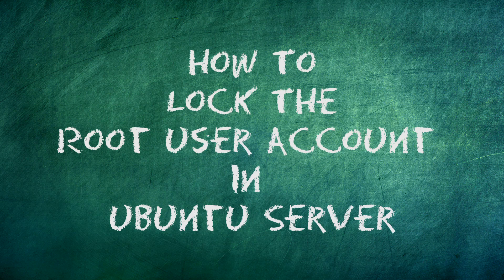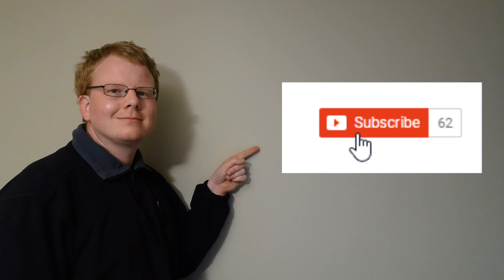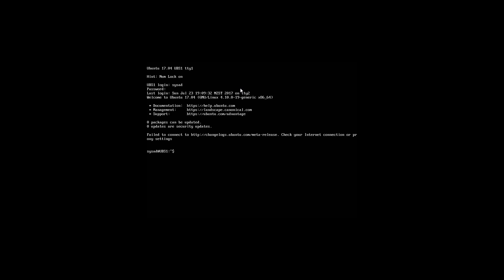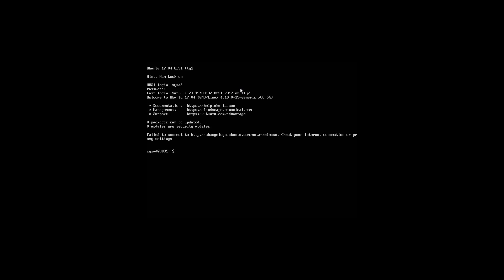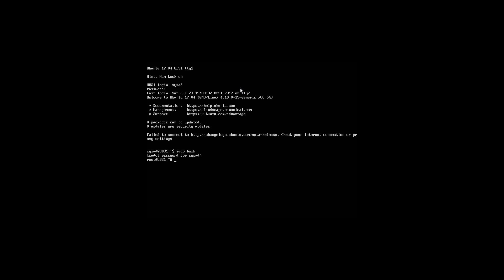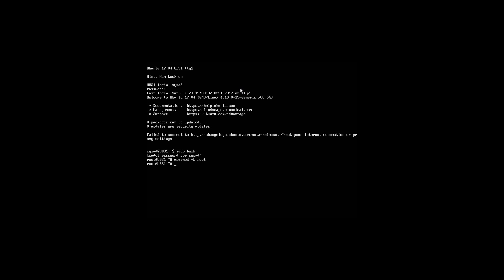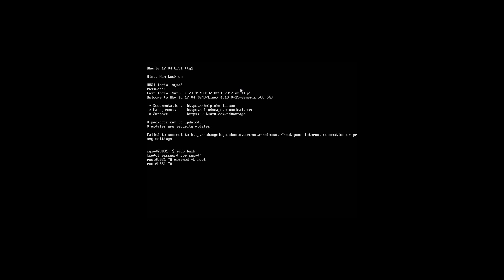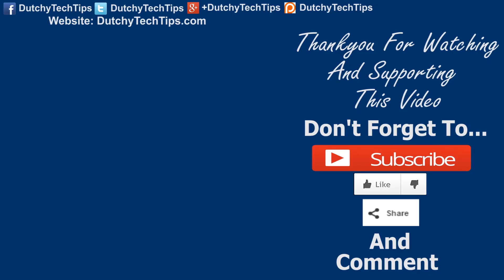How To Lock The Root User Account In Ubuntu Server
In this video we will teach you and answer: How To Lock The Root User Account In Ubuntu Server. So if you don't know how to use Linux in general and don't know How To Lock The Root User Account In Ubuntu Server, then this video is for you. We will take you through process step by step in this Ubuntu Server Tutorial Video.